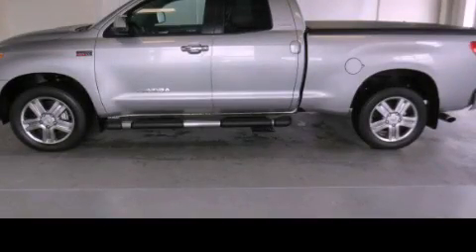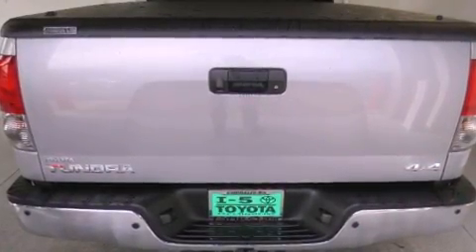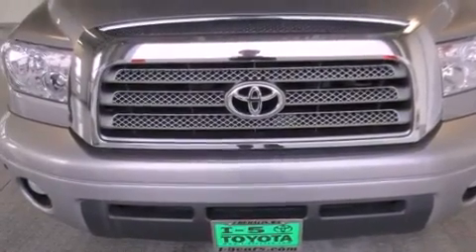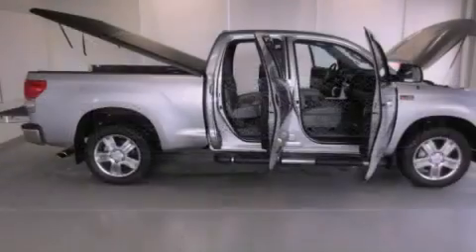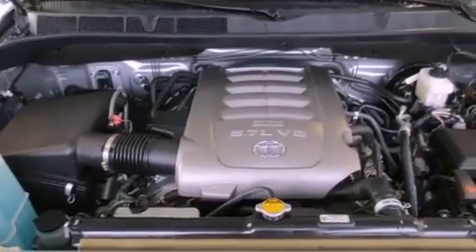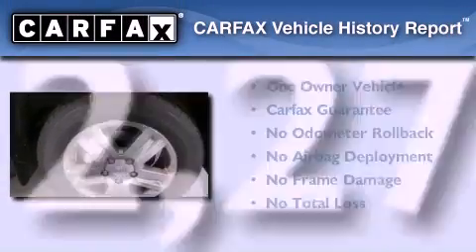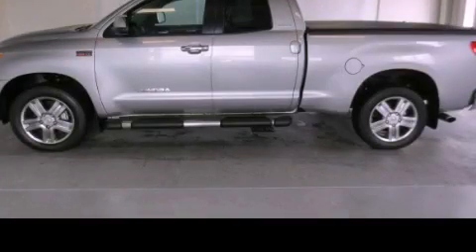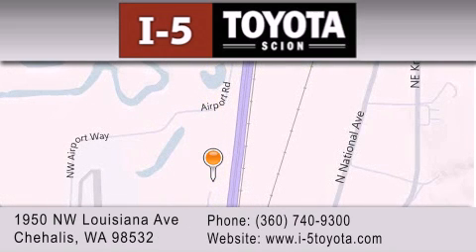2008 Toyota Tundra Chehalis WA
Year : 2008
 Make : Toyota
 Model : Tundra
 Engine : 5.7L V8
 Trans . : 6 Spd Automatic
 Exterior : Silver
 Miles : 12,272

 Preowned 2008 Toyota Tundra Chehalis WA